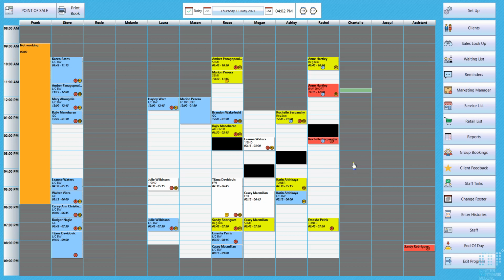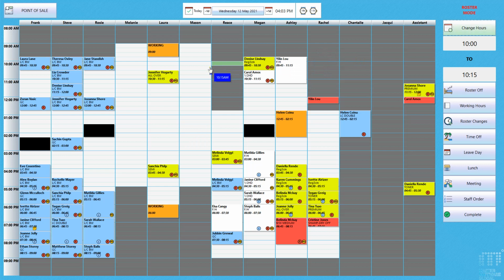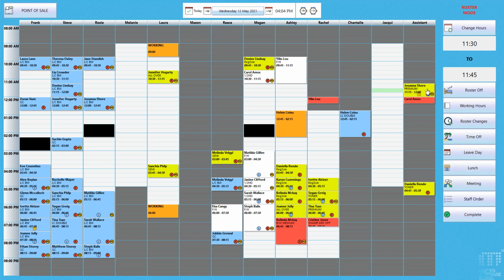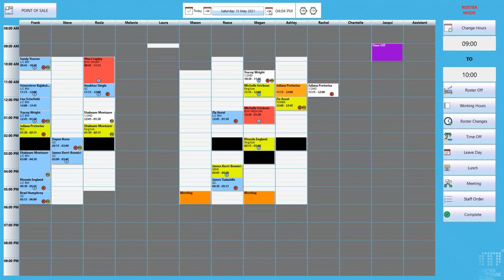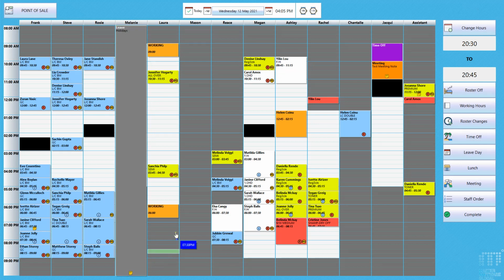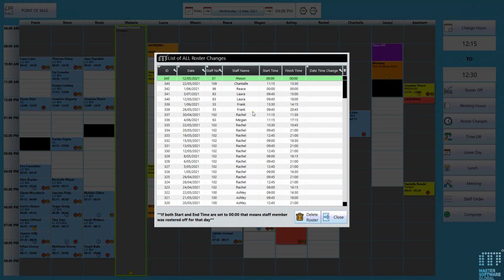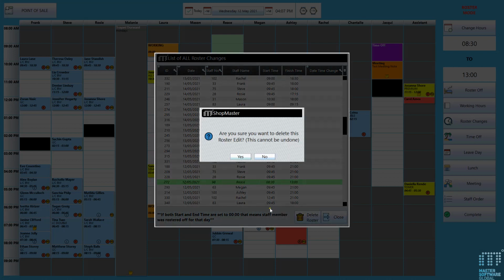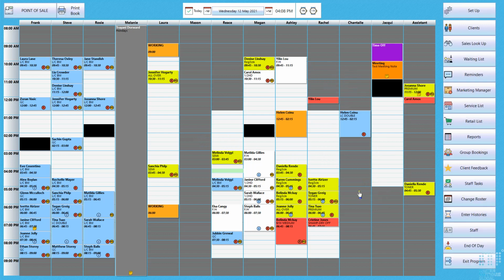How To :Change Roster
This is one of our many videos from our How To Series:
How to use the Change Roster in ShopMaster